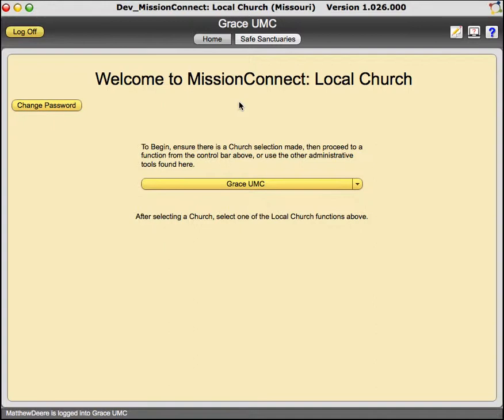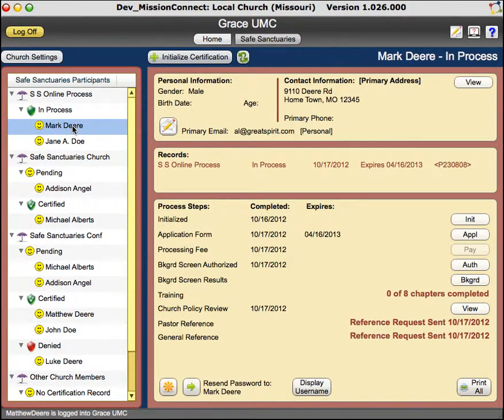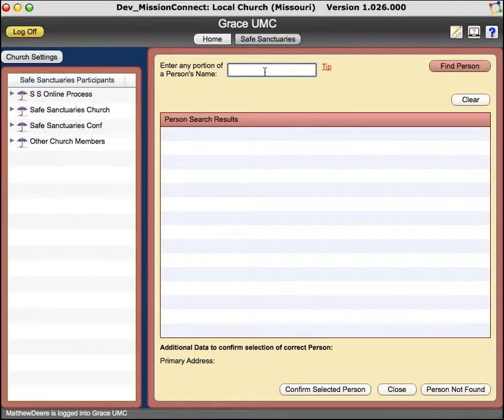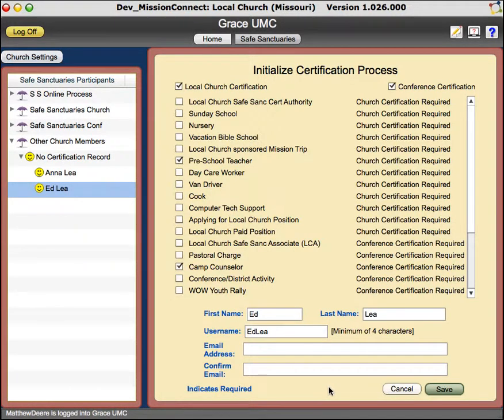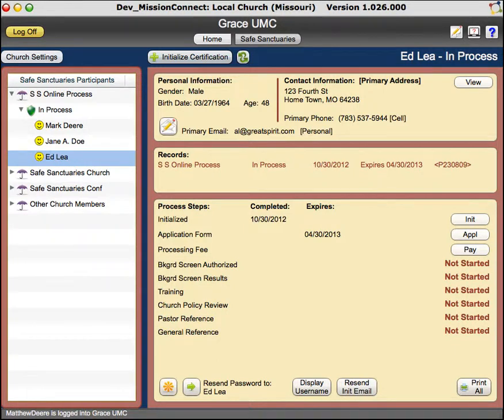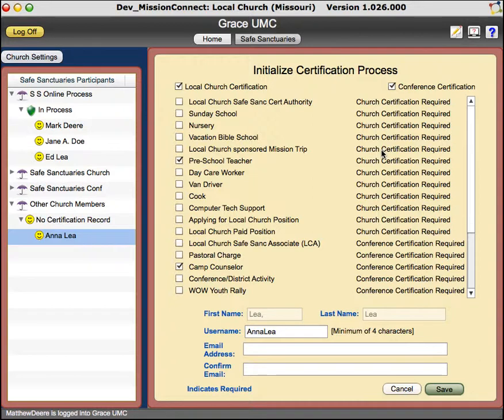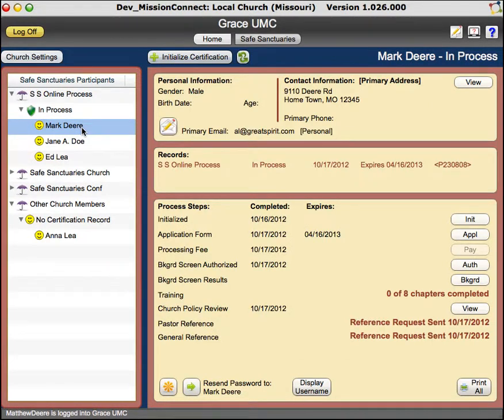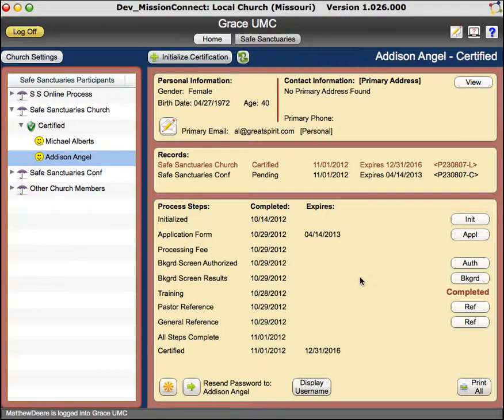LCA Certification Process Management